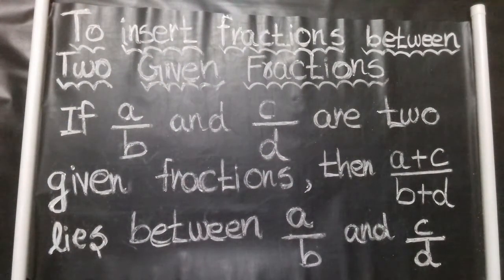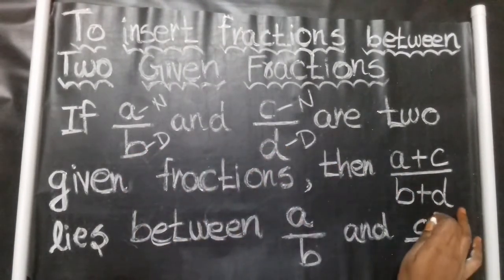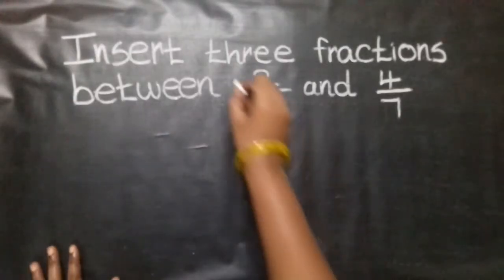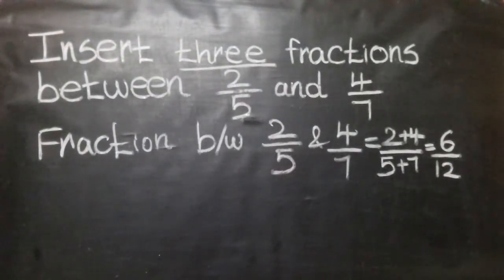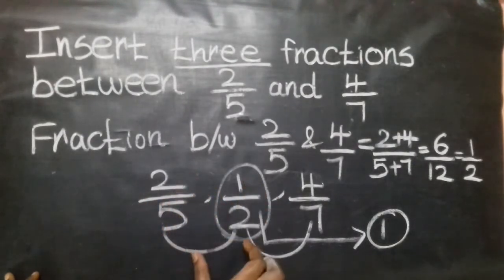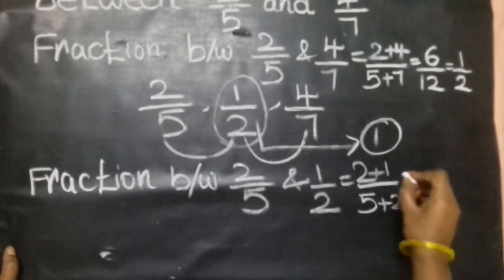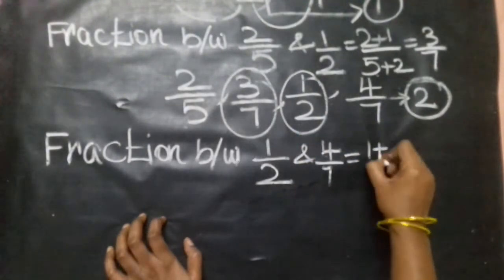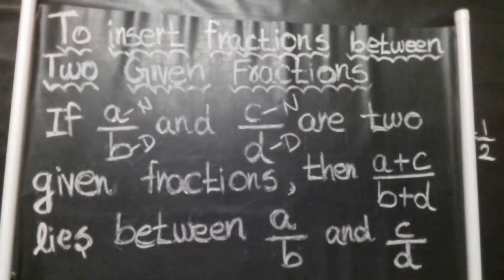insert fraction between two fractions🔴fractions between two given fractions🔥stepbystep with examples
Maths - Tricks/TIPS/shortcut for all COMPETITIVE EXAM